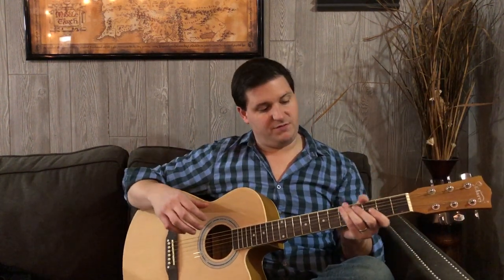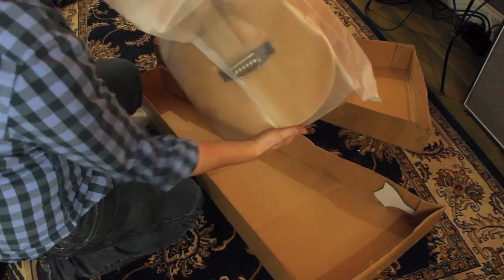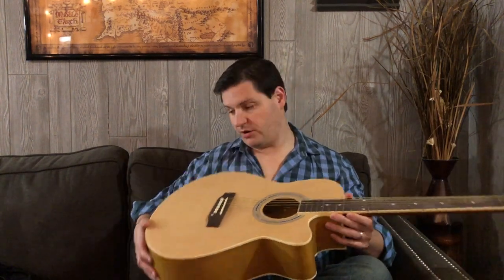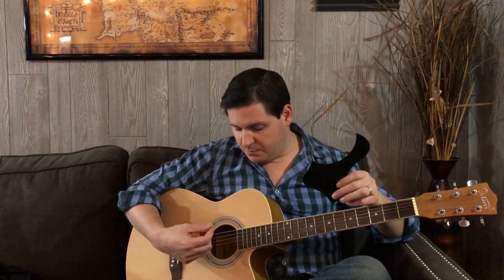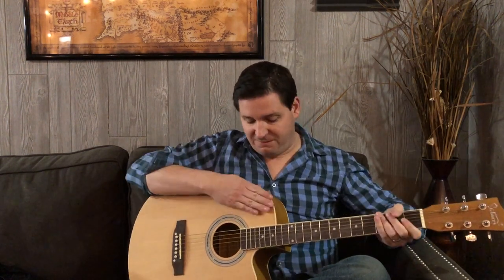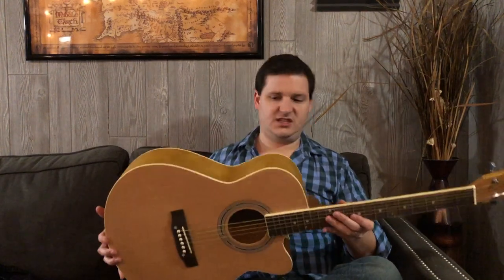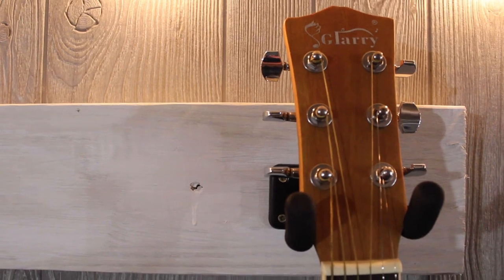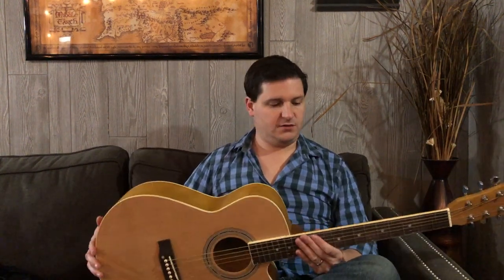Glarry Guitars GT501 Acoustic Guitar Demo & Review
The acoustic guitar strings I use